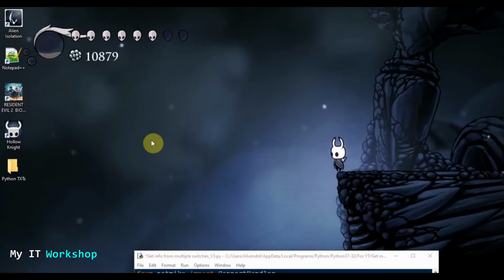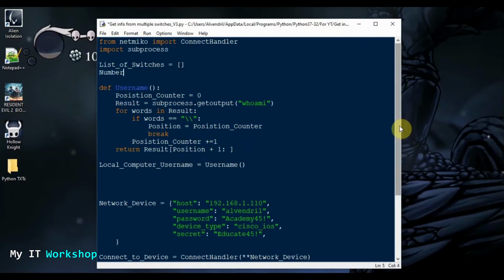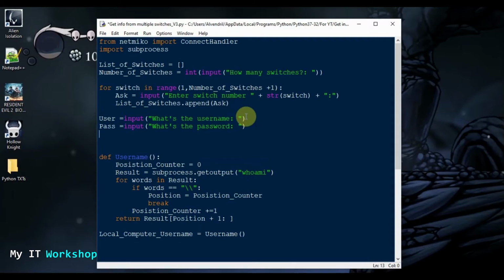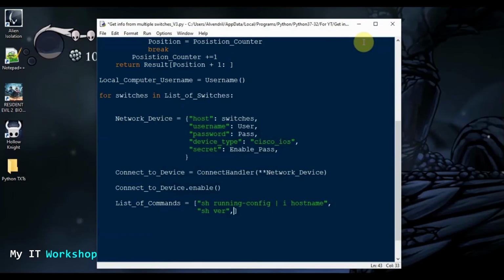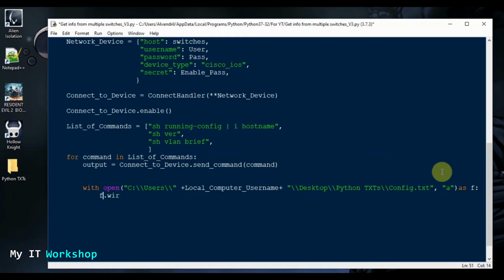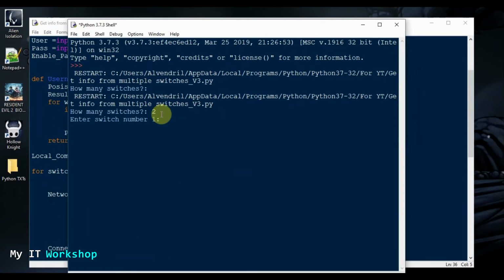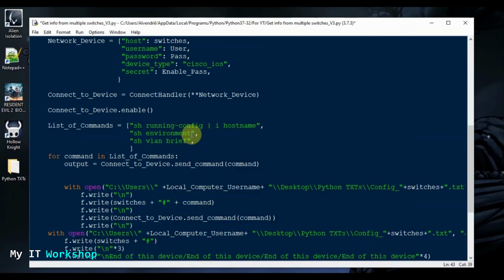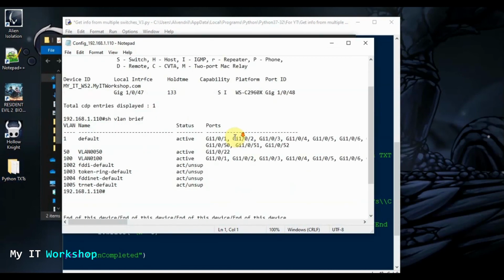Automation with Python - Login to Multiple Cisco Switches.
In this Video "Automation with Python - Login to Multiple Cisco Switches" I create a Script that issue commands and save the results of those commands to a .txt file on your computer.
I use 2 Cisco Switches for demonstration, however, this can be for many more. Besides, it's not limited to switches, routers and other Cisco network devices can be used as well.
The videos where I explain how to install the Netmiko library and the original code are some lines below.

📌Have some time to become better? Here're some Books I like:
- A Smarter Way to Learn Python
- Automate the Boring Stuff with Python
- Cult of the Dead Cow